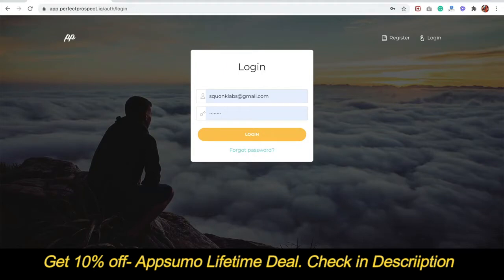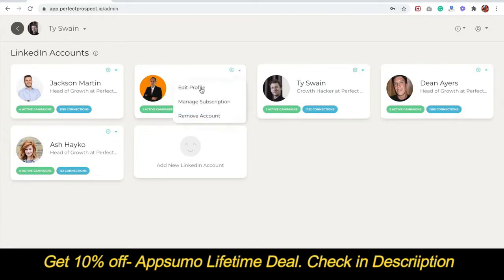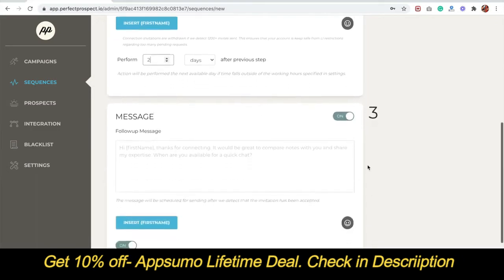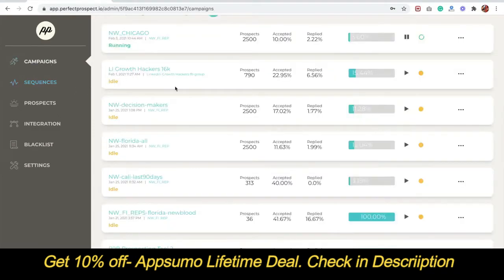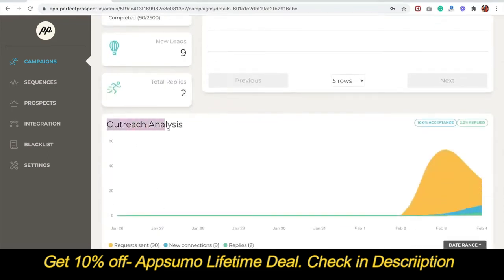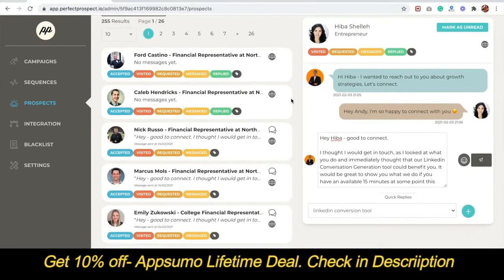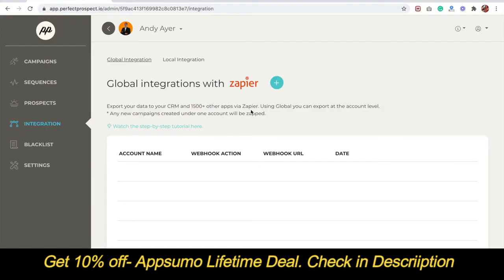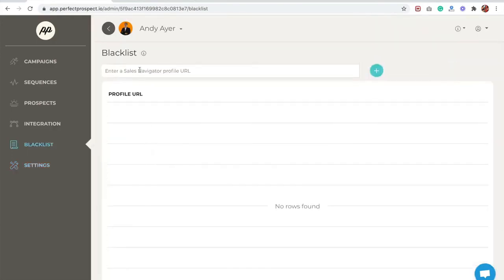Perfect Prospect Appsumo Lifetime Deal and Review - LinkedIn Outreach Automation Tool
Perfect Prospect is a secure, automated and humanized way to create new Linkedin leads.
Perfect Prospect adheres to Linkedin's best practices to help users create a long term, continual sales funnel.

Simply create your sales sequence, design a campaign, and select your audience and you're ready to start growing!

Designed to supercharge and automate LinkedIn lead generation, this B2B prospecting tool is super simple to set up, and even easier to use.

Video Credit: Perfect Prospect